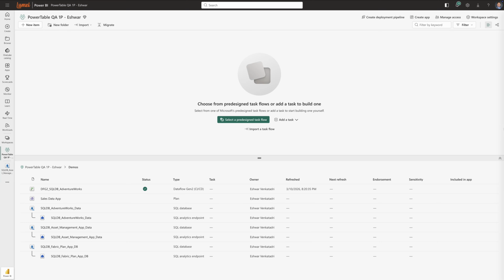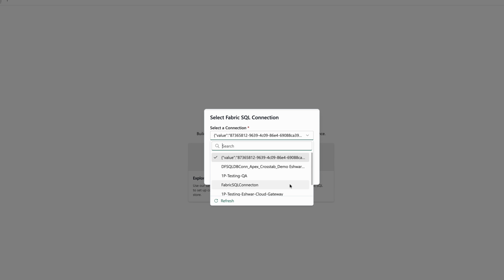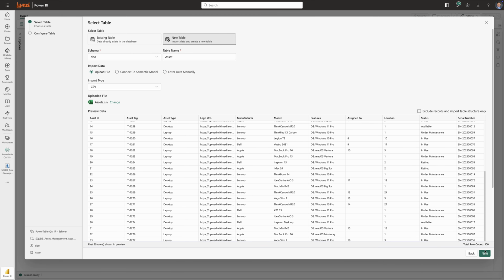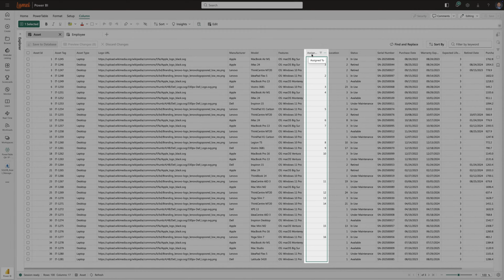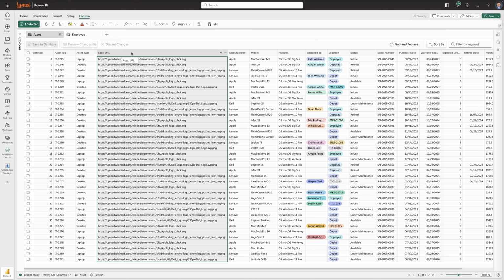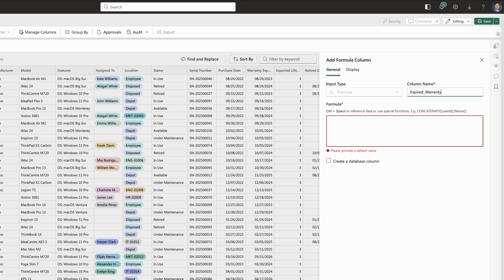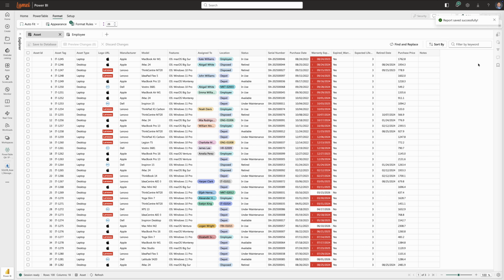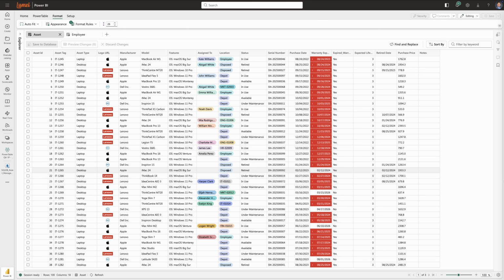An Asset Tracking Data App in Microsoft Fabric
See how Fabric Planning transforms a simple asset tracking spreadsheet into a collaborative data app. This demo walks through uploading data into a Fabric SQL database, configuring lookups, rendering images, adding formula columns, and applying conditional formatting—all without writing code.

Watch how CRUD operations, quick find-and-replace, and seamless database integration make asset management more efficient and collaborative in Fabric.